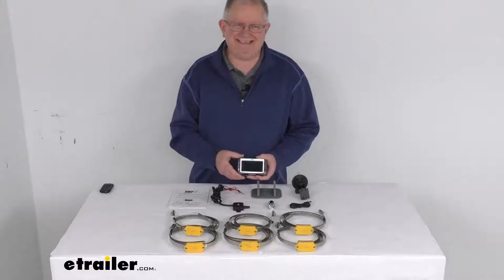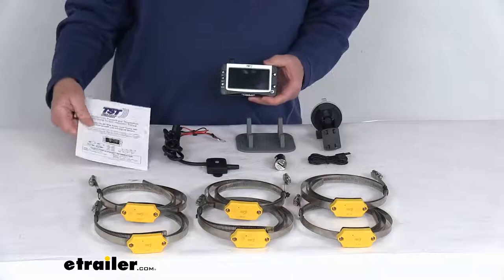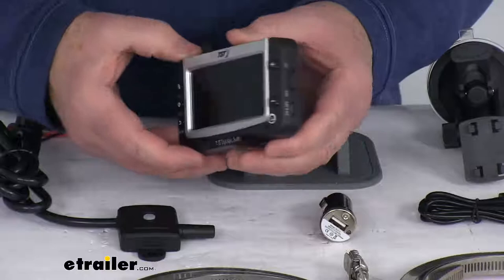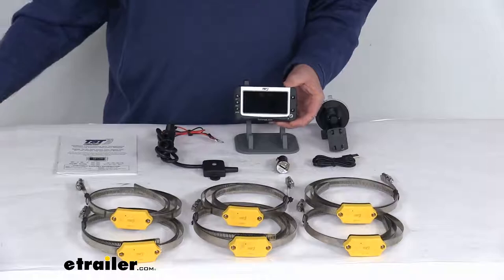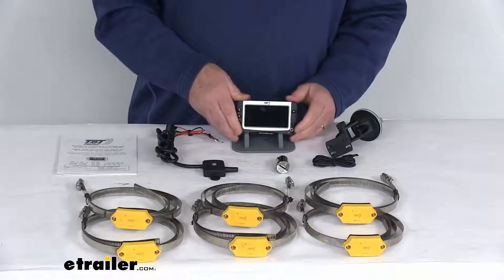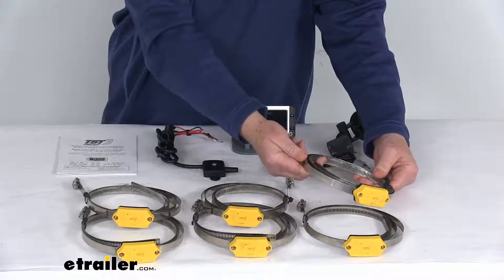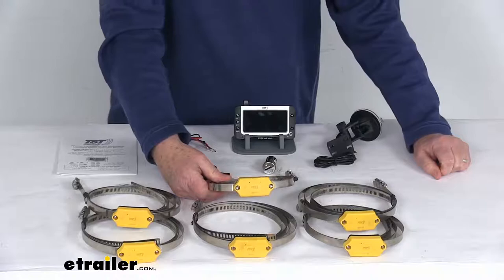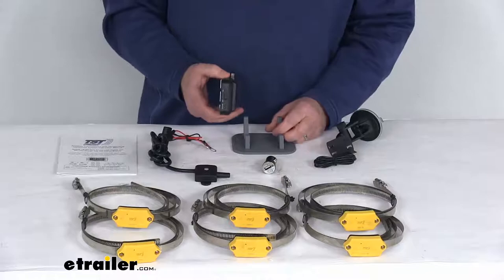etrailer | Review of TST TPMS - RV - Trailer - TST-507-INT-6-C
Jeff:                                                  Hello everybody. This is Jeff at etrailer.com. Today we're going to take a look at this TST tire pressure monitoring system with the color display and the six internal tire sensors. Now, this TPMS will let you monitor your vehicle's tire pressure and temperature. We have this included monitor right here. Also works great with your motor home, 5th wheel or trailer.

It does include everything laid out here on the table. The color monitor itself, the cradle mount right here, the suction cup mount, the repeater, the micro USB cable and the 12 volt adapter to charge your monitor. The six internal sensors and the bands and a nice instruction manual describes how this operates and how you hook it up. Now this is a color widescreen monitor, provides early warning detection with visual and audible alerts. It will detect blowouts, significant pressure changes and tire temperatures exceeding 158 degrees.It will refresh automatically with new tire information about every five minutes and you can preset to let you monitor up to four separate vehicles or trailers.

Tire pressure can be read in either psi or bar and the tire temperature is in Celsius or Fahrenheit. What I want to do is zoom in a little just so I can show you when I turn this on. On the side here is an on and off switch. So we just slide that up. You can see how it will flip on and then there's a set button right here that when you do hold onto it, it will beep and then puts you in the set mode.

Then you can just go through the different settings by pushing the plus right up here. Go through all the settings that you need and then if you just hit back, it'll take you back to the main screen where all your settings are. Turn that back off and we'll just zoom back out.Now, the suction cup mount right here, it's a very easy to use suction cup mount. This will let you stick the monitor to your windshield or dashboard. You can see all you have to do is line it up, slide it up, and it'll hold it in place.

With this attached to your windshield, it allows you to adjust it that way, tighten it down and either go up or down that way. It's a very nice mount for it. Then to remove it, just slide it down. It comes right off. The cradle mount right here, this will allow you to set the monitor to display it on a nice flat surface and it's made of a material that won't move on it. You can see it'll hold it securely in place. The micro USB cable and this 12 volt adapter that'll let you charge the monitor with your vehicle's 12 volt accessory outlet.Now, the sensors right here, these are six internal sensors. They'll check your tire pressure and temperature every 12 seconds. The internal design provides more accurate temperature measurement when compared with those valve stem mounted tire sensors. Very easy installation onto most wheels. Basically the sensor will bolt to the hose clamp like we have it here now. The hose clamp will then wrap around your wheel using this large hose clamp. Tighten it down with a screwdriver, and then you just trim the excess strap. The band is a stainless steel hose clamp to help resist corrosion. Now, you can purchase additional sensors. We do sell those separately. It'll let you monitor up to about 110 tires if you'd like. The repeater right here when you do install that, the repeater will strengthen your sensor signal and eliminates any electronic interference. A few specs on it, we'll start with the internal tire sensors right here.The dimensions on them are about 2-3/4" long, about 1-1/4" wide, about 5/8" inch thick. Pressure range on these sensors is 0 psi to 218 psi. Operating temperature ranges of negative 40 degrees Fahrenheit to 176 degrees Fahrenheit and the frequency it operates on is 433.92 MHz. Battery life on these sensors is about four years. Then the monitor we talked about, overall dimension on that is going to be about 3" tall, about 4-1/2" inches wide, about 1" deep. The screen is about 1-5/8" tall, 3-1/4" wide. Battery life for five to seven days on a full charge and the battery recharge time is about four hours. But as I mentioned, you have this nice instruction manual that describes how everything operates, how you set it. But that should do it for the review on the TST tire pressure monitoring system with the color display and the six internal tire sensors.